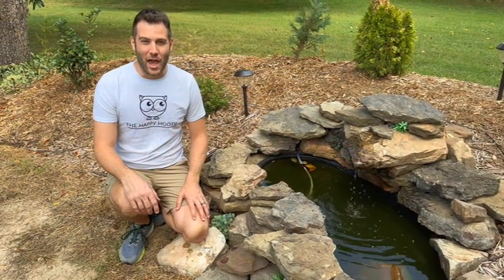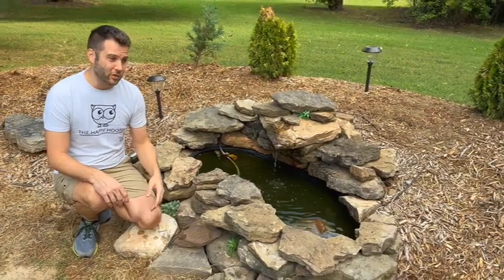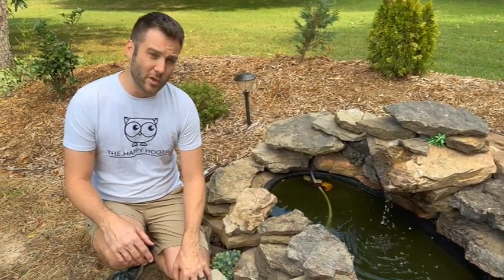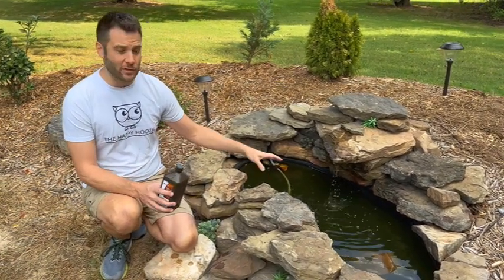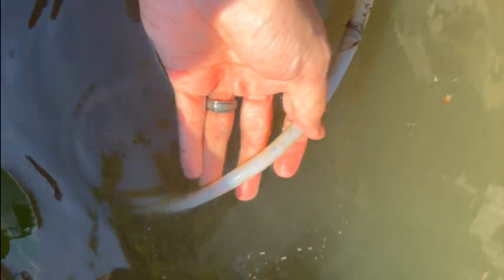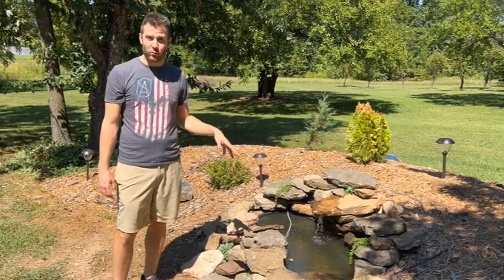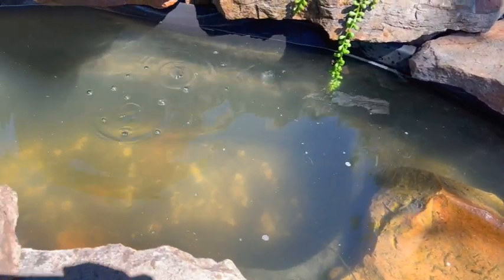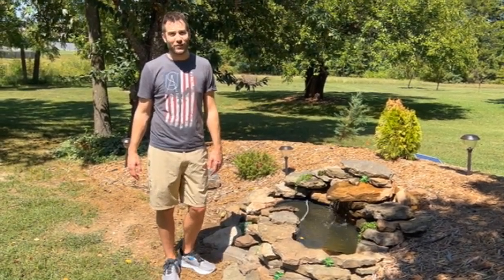Does Hydrogen Peroxide Remove Green Algae from a Pond?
Title: The Efficacy of Hydrogen Peroxide in Controlling and Preventing Green Algae Growth in Ponds

Abstract:
Green algae growth in ponds can be a persistent problem, negatively impacting water quality and aesthetics. This report explores the use of hydrogen peroxide as a potential solution for controlling and preventing green algae growth in ponds. It examines the mechanisms behind its effectiveness, application methods, safety considerations, and the overall benefits of using hydrogen peroxide in pond management.

1. Introduction:
Ponds and water features often suffer from green algae infestations, resulting in unsightly water, unpleasant odors, and compromised aquatic ecosystems. Hydrogen peroxide (H2O2), a widely available and environmentally friendly compound, has gained attention as a treatment option for algae control. This report delves into the reasons why using hydrogen peroxide is a good idea for managing green algae in ponds.

2. Mechanisms of Hydrogen Peroxide:
Hydrogen peroxide is an oxidizing agent, and its effectiveness against green algae lies in its ability to disrupt the cellular functions of these organisms. When applied to the water, hydrogen peroxide breaks down into water (H2O) and oxygen (O2) molecules. The released oxygen molecules create an oxygen-rich environment that inhibits the growth of green algae. Additionally, the oxidative stress caused by hydrogen peroxide damages algae cells, making it more challenging for them to thrive.

3. Application Methods:
The application of hydrogen peroxide in ponds requires careful consideration to ensure effectiveness while minimizing harm to aquatic life. Here are some key application methods:

Dilution: Hydrogen peroxide should be diluted with pond water to reduce its concentration, typically in a 1:10 ratio (1 part H2O2 to 10 parts water).

Spot Treatment: Concentrated solutions can be applied directly to problem areas with a sprayer or poured evenly across the pond surface.

Aeration: Adequate aeration should be provided to maintain oxygen levels, as hydrogen peroxide can temporarily reduce dissolved oxygen in the water.

4. Safety Considerations:
It is crucial to handle hydrogen peroxide with care. Safety precautions include wearing protective gear, avoiding direct contact with skin and eyes, and ensuring proper storage of the chemical. Furthermore, monitoring the impact on fish and other aquatic life is essential to prevent harm during treatment.

5. Benefits of Using Hydrogen Peroxide:
The use of hydrogen peroxide in pond management offers several advantages:

Effective Algae Control: Hydrogen peroxide can swiftly and effectively reduce green algae populations, improving water clarity and aesthetics.

Environmentally Friendly: Hydrogen peroxide breaks down into water and oxygen, leaving no harmful residues or chemicals that could harm the environment.

Cost-Effective: It is an affordable treatment option compared to other chemical solutions.

Versatility: Hydrogen peroxide can be used as a spot treatment or applied to the entire pond, making it adaptable to different pond sizes and needs.

6. Conclusion:
In conclusion, hydrogen peroxide presents a viable and environmentally friendly solution for controlling and preventing green algae growth in ponds. Its oxidative properties disrupt algae cells and create an oxygen-rich environment that inhibits their growth. When used responsibly and in conjunction with proper aeration and safety measures, hydrogen peroxide can effectively improve water quality, aesthetics, and overall pond health. As with any pond management technique, it is essential to monitor the results and address underlying causes to ensure long-term success in algae control.